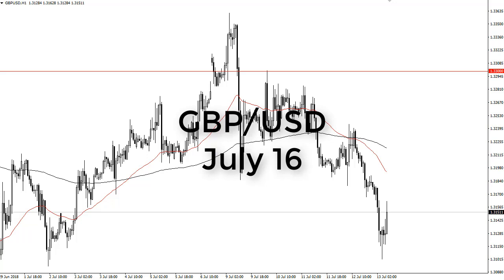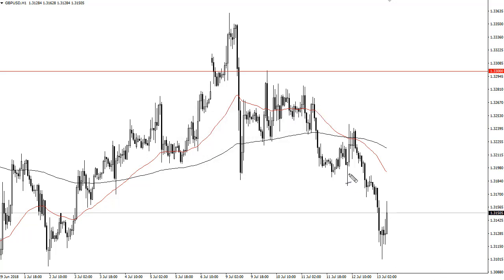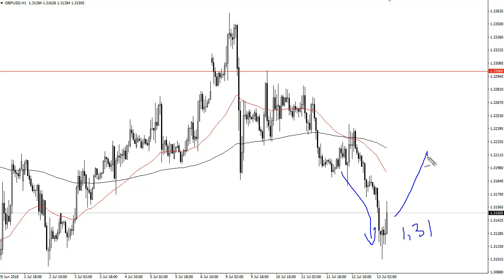GBP/USD Technical Analysis for July 16, 2018 by FXEmpire.com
The British pound has initially falling during the day on Friday, but then bounced rather hard from the 1.31 level to For the full article go - GBP/USD Forecast July 16, 2018, Technical Analysis.Find more information about Forex and Commodities News Technical Analysis Fundamental Analysis and Brokers on FX Empire